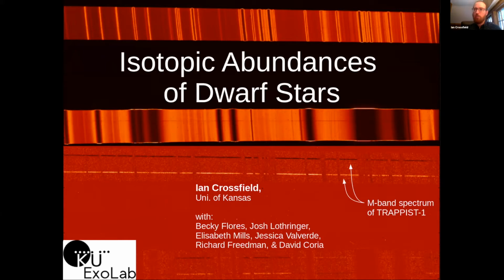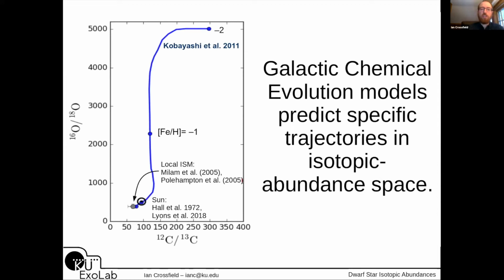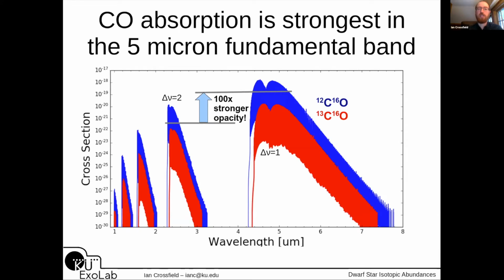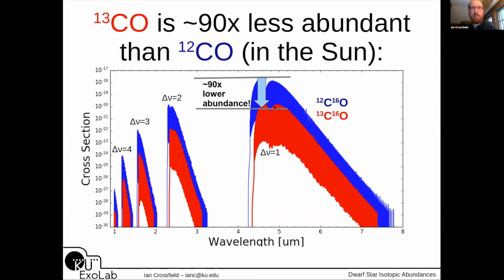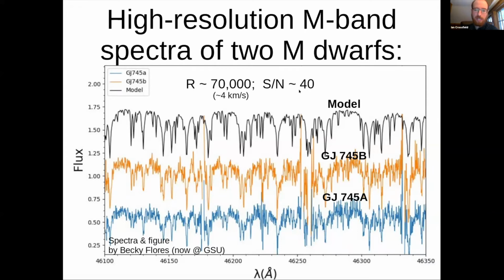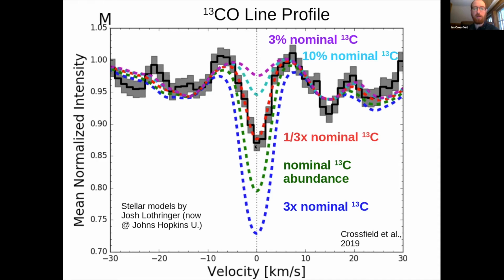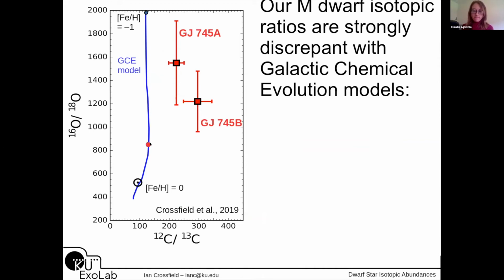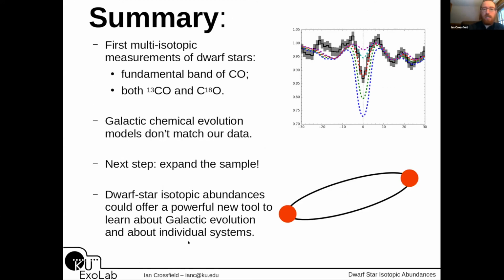Isotopic Abundances of Nearby Dwarf Stars | Ian Crossfield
The measurement of isotopic ratios is a key tool that has been used to unlock the formation of our Sun, the Solar Sytem, and the nuclear processes within evolved, massive stars. High- resolution thermal-infrared spectroscopy of YSOs, molecular clouds, and the ISM reveal a wide diversity of 12C/13C and 16O/18O isotopic ratios, but in dwarf stars these ratios have been measured only in the Sun. I will present our team's successful use of 4-5 micron spectroscopy to open a fundamentally new window to peer into the atmospheres of nearby stars via abundance measurements of CO isotopologues, including the first such measurement in any main-sequence star beyond the Sun. This tool is isotopic abundance analysis, a novel but previously-untested path which may eventually permit the measurement of precise stellar and planetary ages, determining the history of exoplanetary atmosphere formation and mass loss, and informing future studies of exoplanetary oceans and biosignatures.